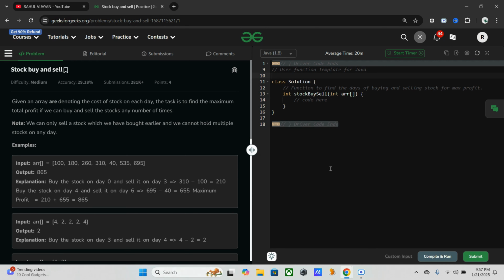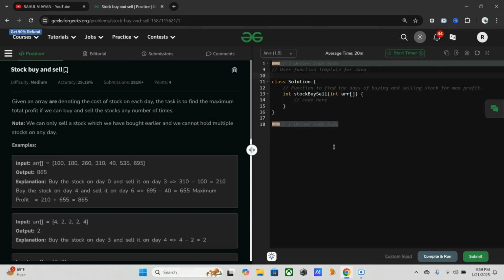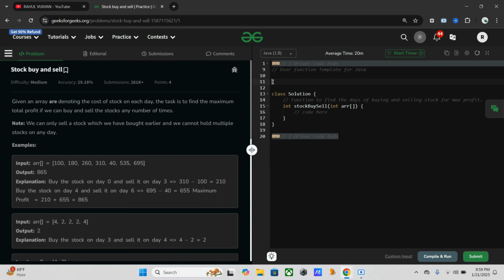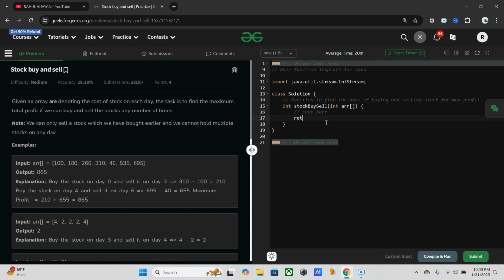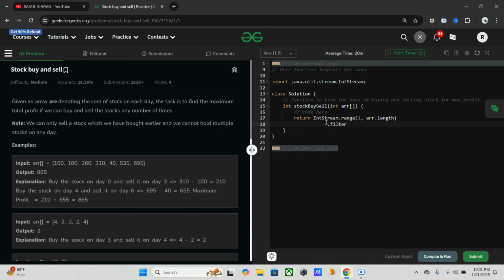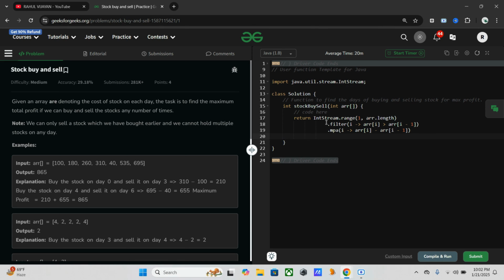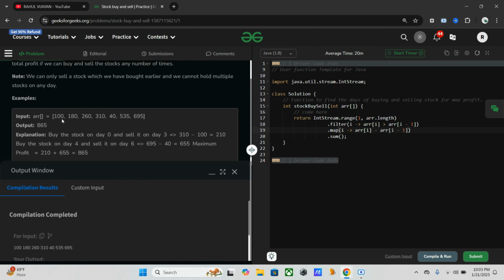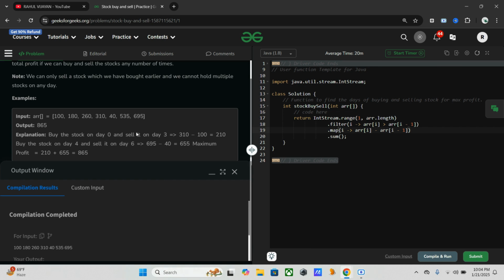Stock Buy and Sell for Maximum Profit | Java Solution Explained Line by Line | DSA GeeksforGeeks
Struggling to solve the classic 'Stock Buy and Sell' problem in Java? In this video, I'll walk you through the complete solution to maximize your profit from stock trading when you can buy and sell multiple times.

You'll learn:
✅ The problem statement with a clear example
✅ How to break down the logic to identify profitable transactions
✅ A concise and efficient Java solution using inbuilt methods
✅ Step-by-step explanation of each line of code
✅ Testing the solution with sample input

Whether you're preparing for a coding interview, competitive programming, or just sharpening your Java skills, this tutorial has you covered!

🚀 Example Problem:
Input: [100, 180, 260, 310, 40, 535, 695]
Output: Maximum Profit = 865

This video is perfect for beginners and experienced developers alike.

💡 Have questions or suggestions for future videos? Drop them in the comments below!